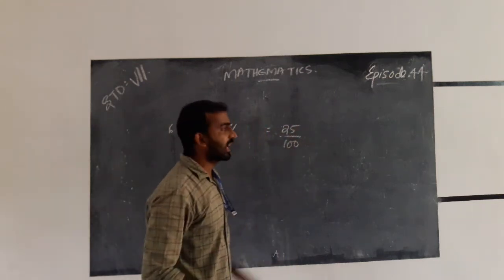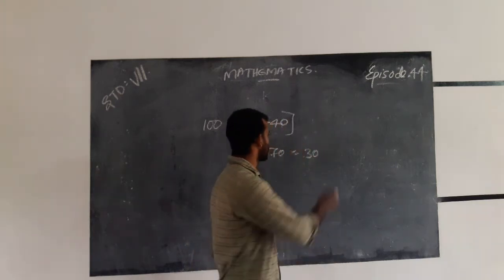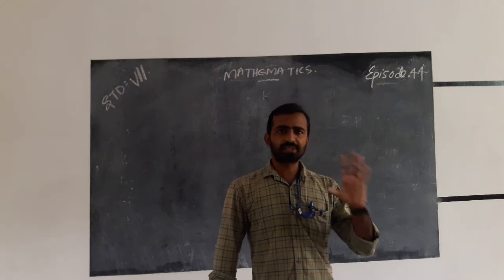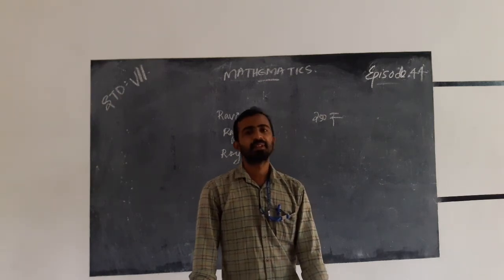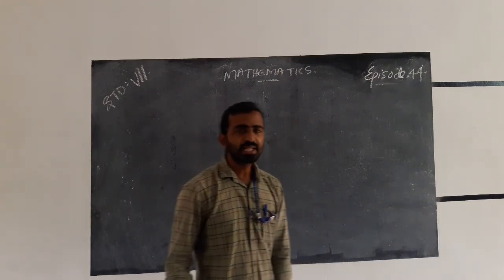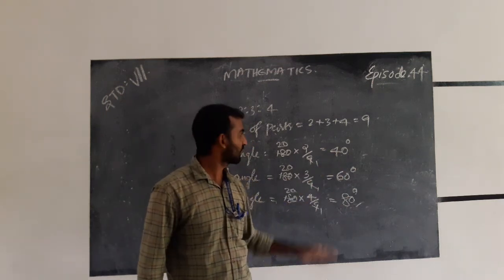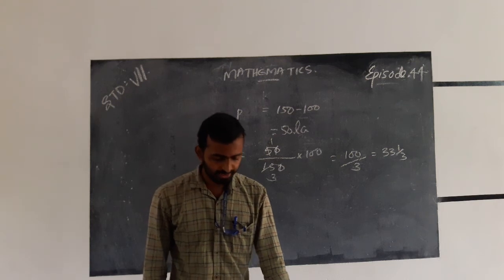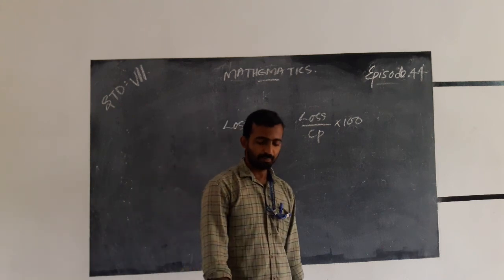HMCS CLASS VII MATHS EPISODE 44